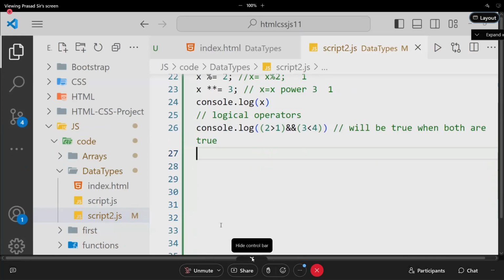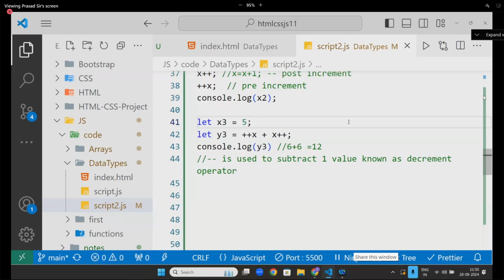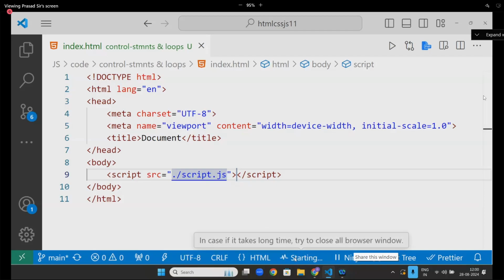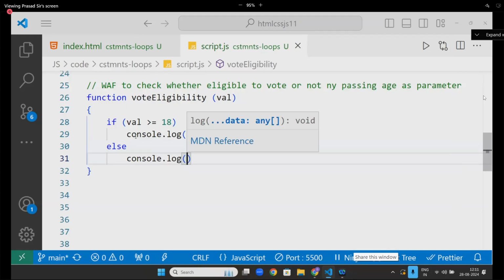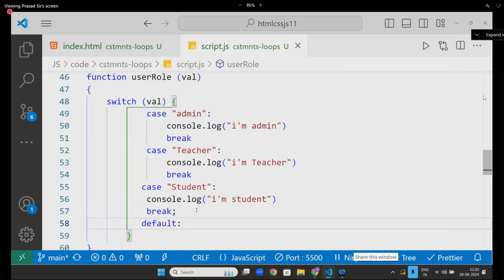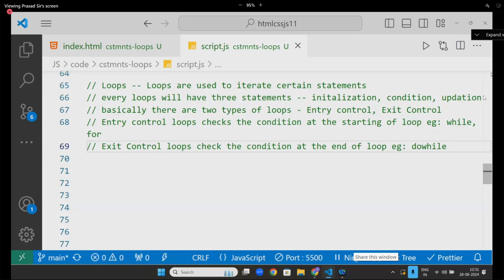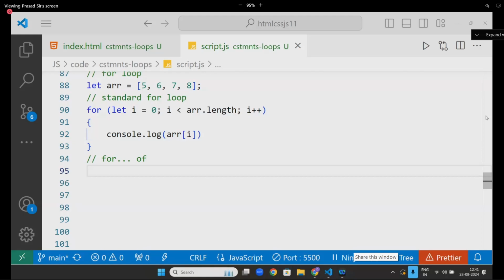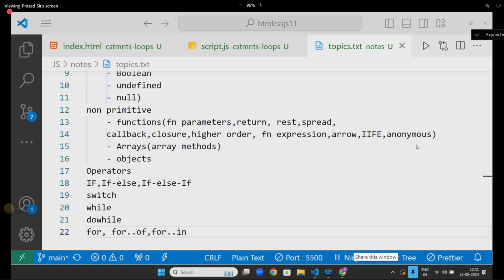Python tutorial for beginners | Looping or Iterative or Repetitive statements | While loop in python